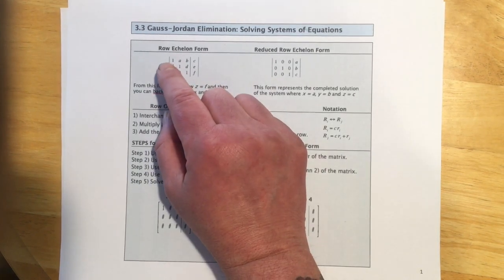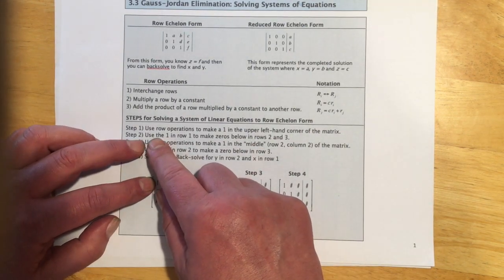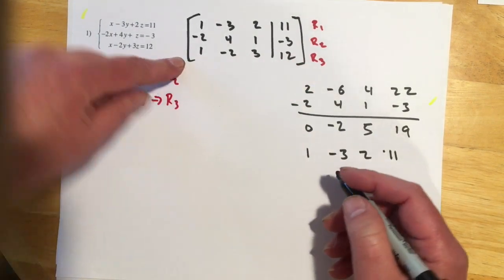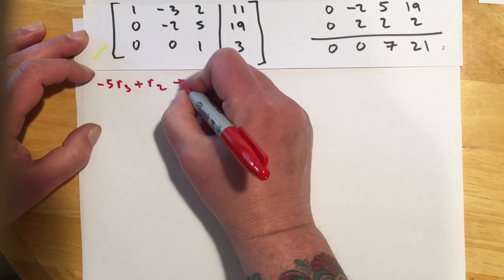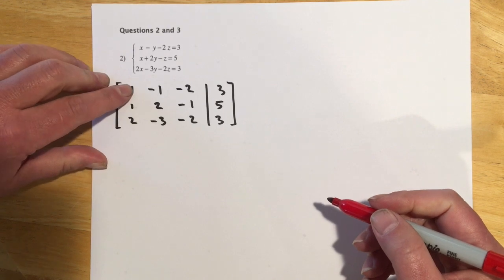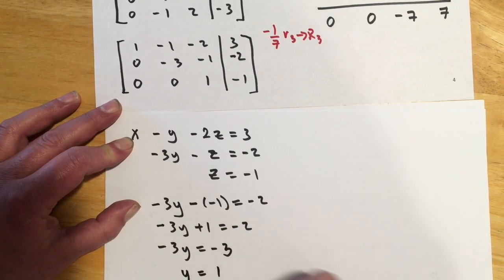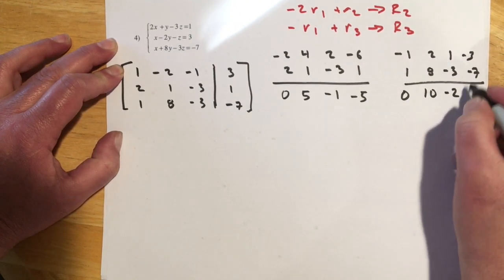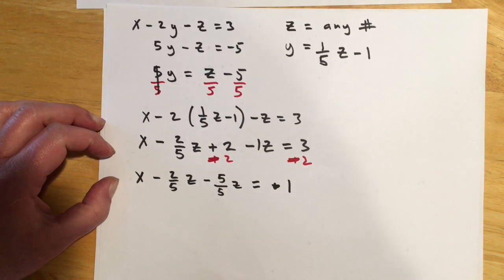116 3.3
116 3.3